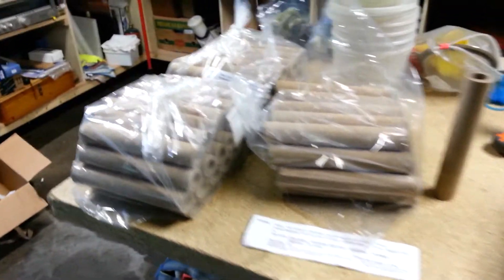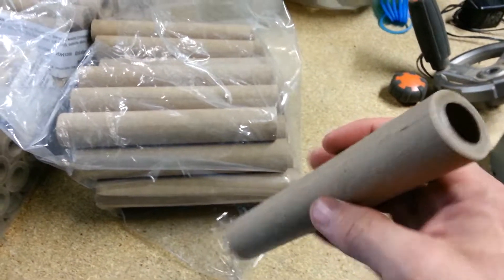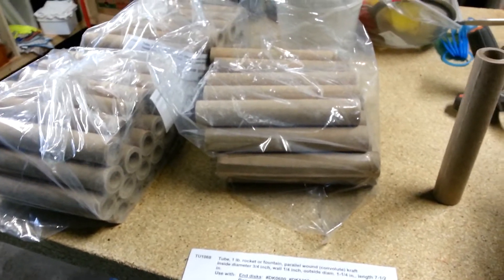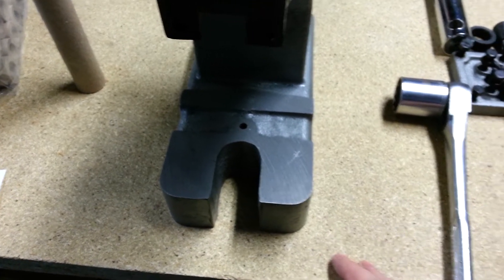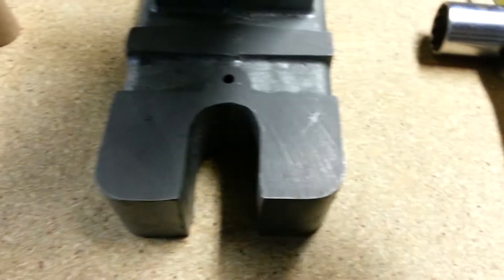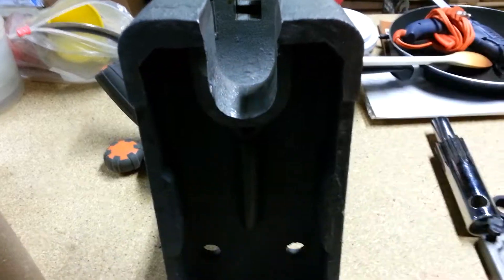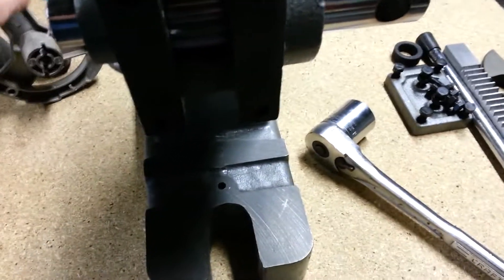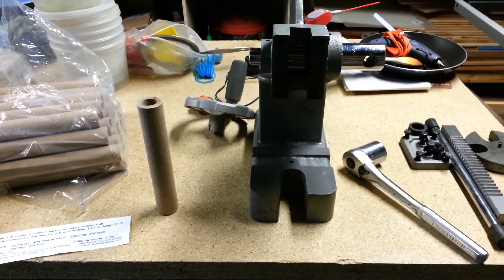Rocket Tubes/1 Ton Arbor Press Mods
Rocket tubes can be expensive but I got them half off so I stocked up..:) Cant wait to finish my arbor press & get some rocket tooling in LOL:)